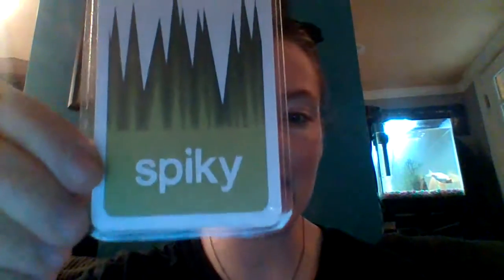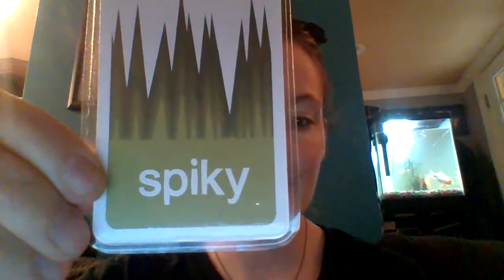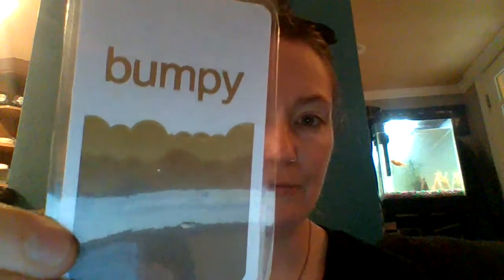scavenger hunt for week of oct 19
Teacher Kelly shows us this weeks scavenger hunt which is all about textures.